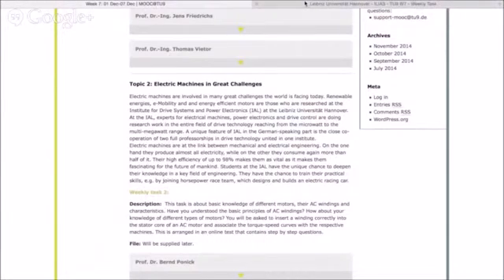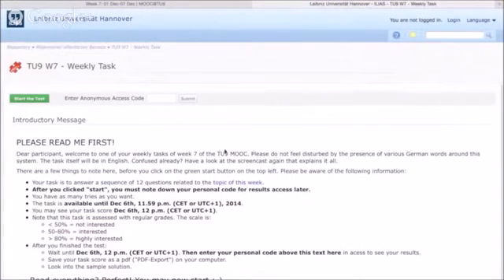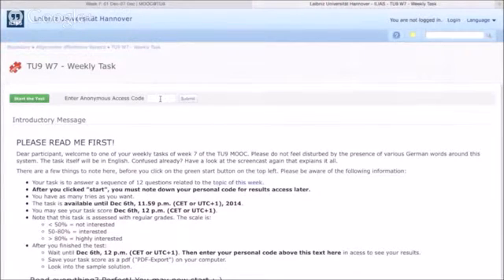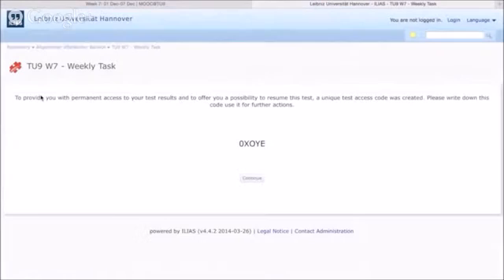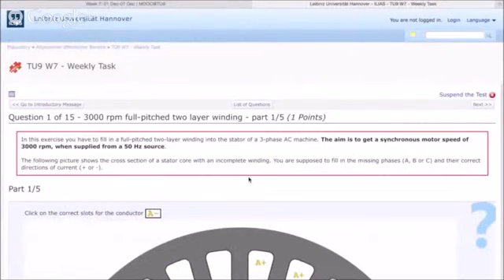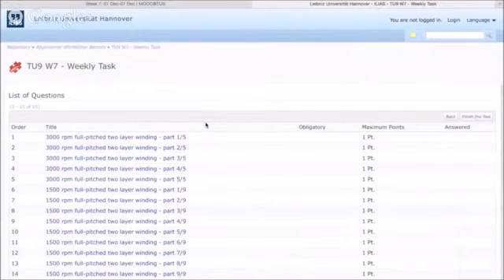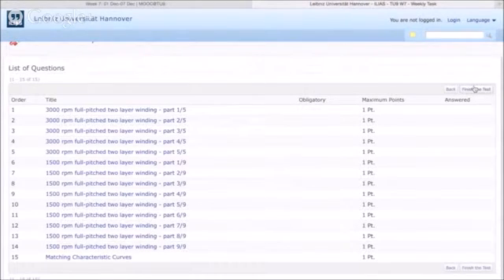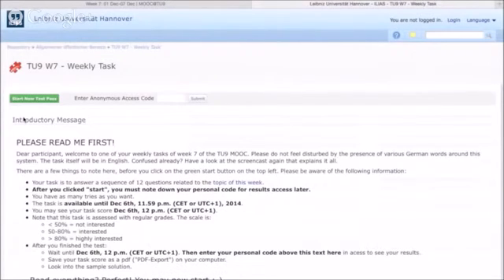Prof. Dr. Bernd Ponick: Electric Machines in Great Challenges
Are you interested in electromobility, improving energy efficiency and the challenges in using renewable energy for electric machines? Here you get information about these issues, e. g. about the horsepower racing team developing an all electric racing car for formula student electric racing events like Hockenheim or Silverstone!